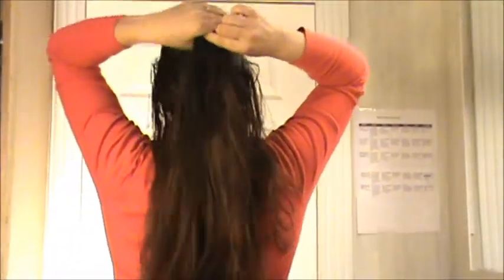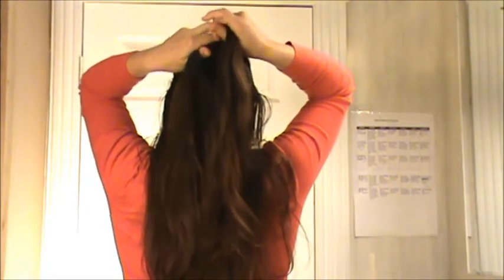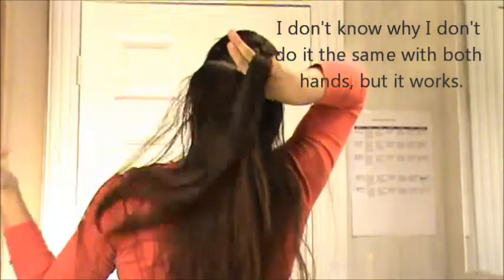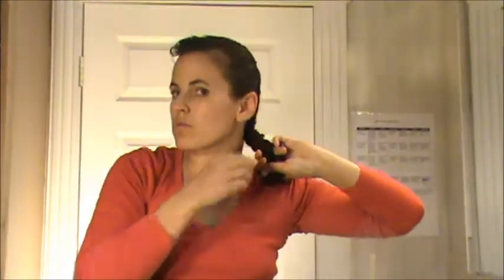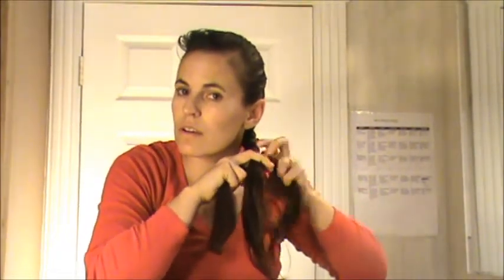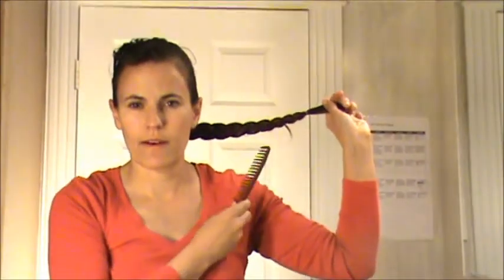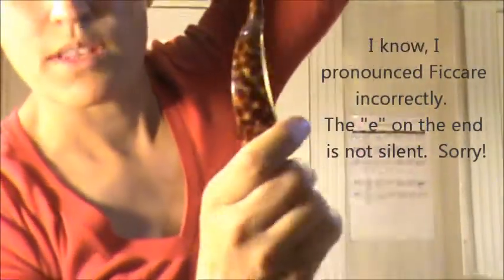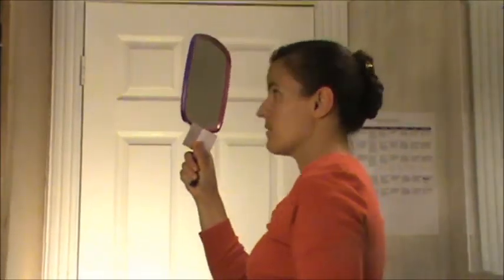Dutch Braid and Folded Braid Tutorial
How to dutch braid and then make it into a folded braid.